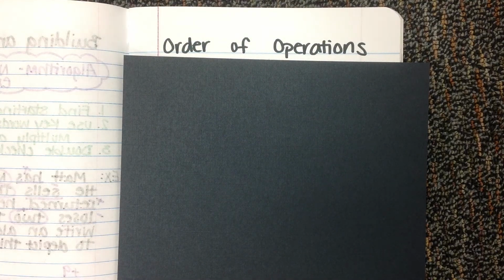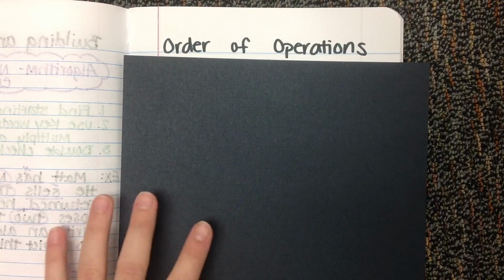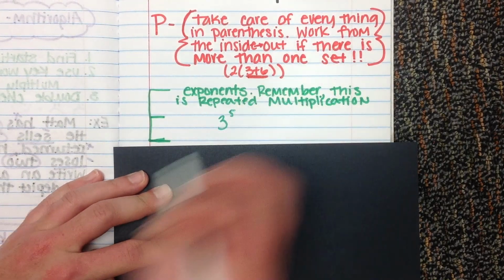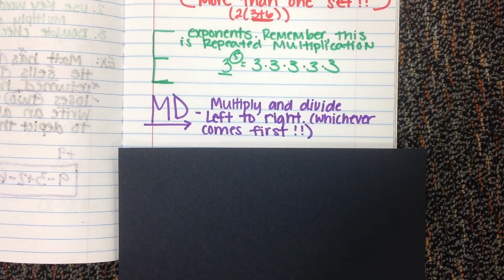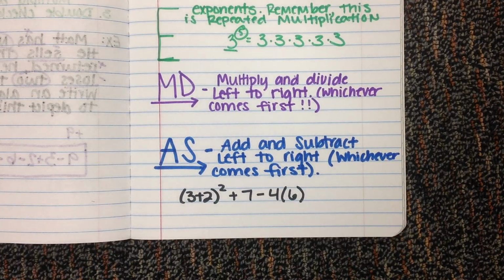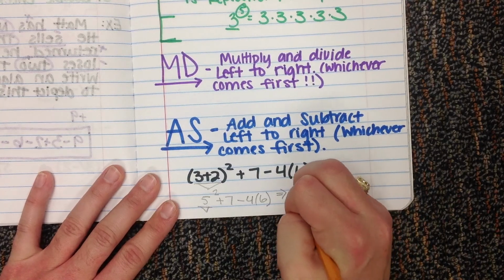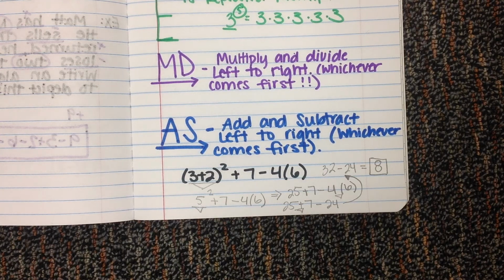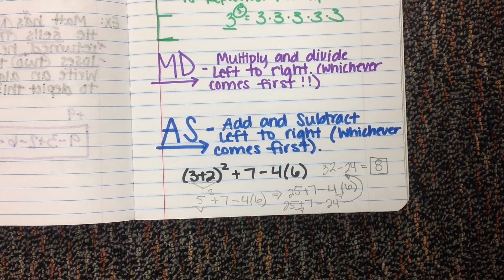Order of Operations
Watch this video before class on Friday October 18!